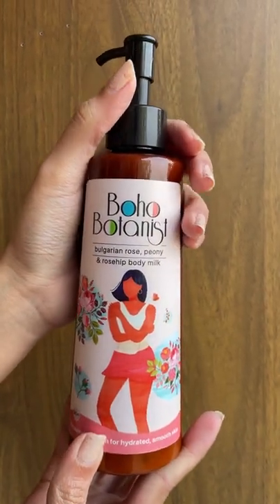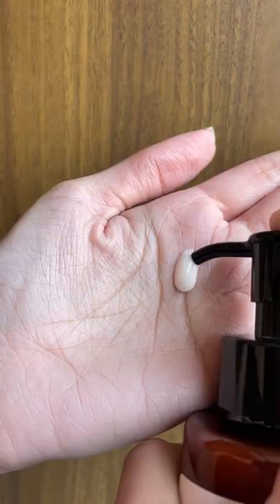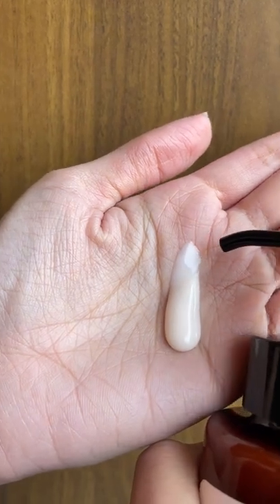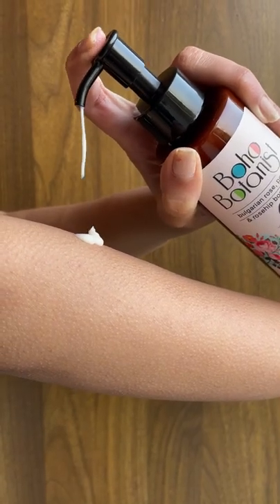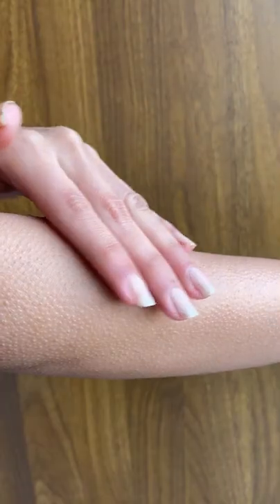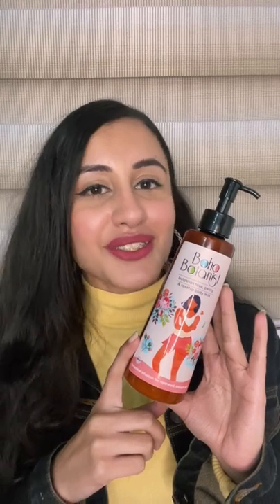Bulgarian Rose, Peony & Rosehip Body Milk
Boho souls using our products ✨